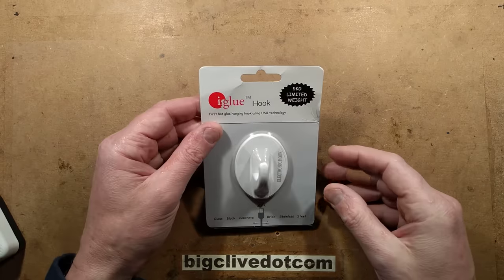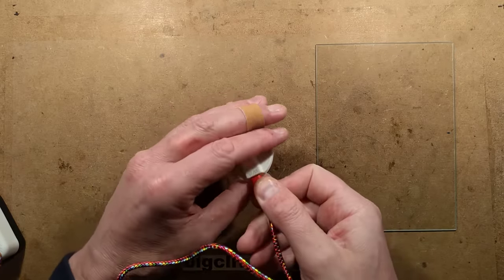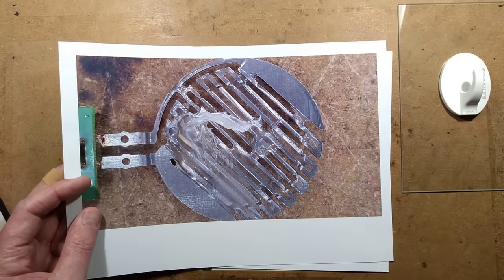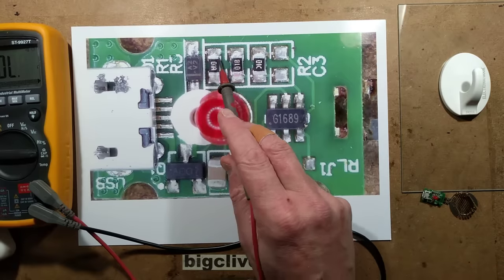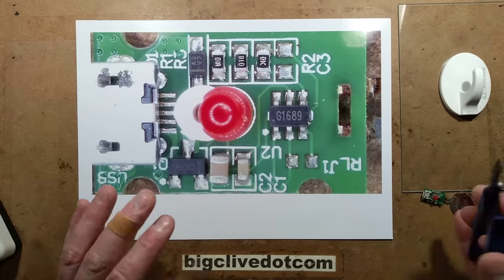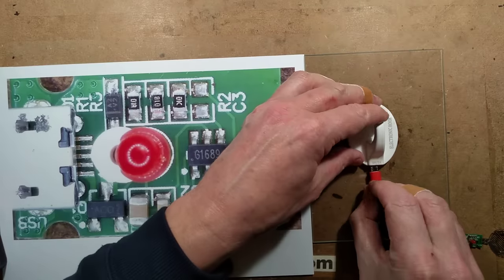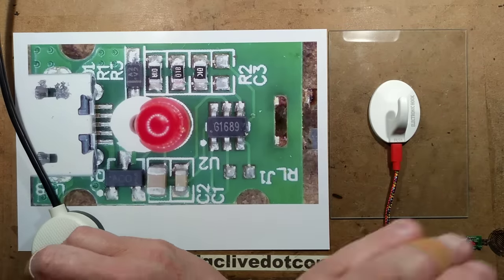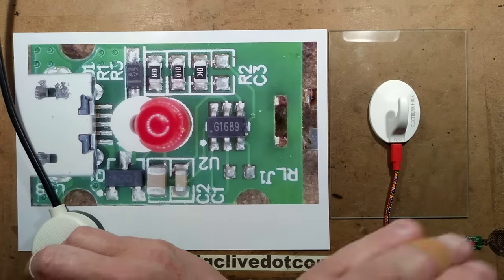Testing a USB powered wall hook and a look inside.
I'd like to thank John Harrison for sending me a link to these on Aliexpress.   I've not had much luck getting stuff sent from AE to the Isle of Man so I checked for them on eBay and found that HMRC (UK tax) was blocking some Chinese sellers from shipping to the UK.
I finally found some sellers shipping to the UK so I bought a couple from different sellers to be on the safe side.
They both arrived together, and here's a demo and a teardown.